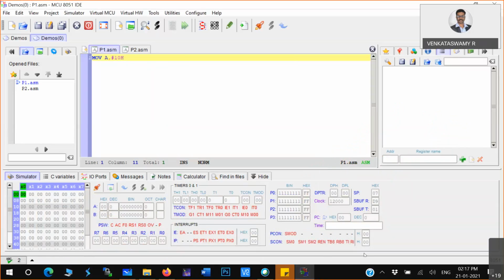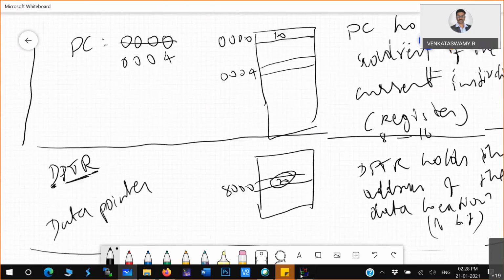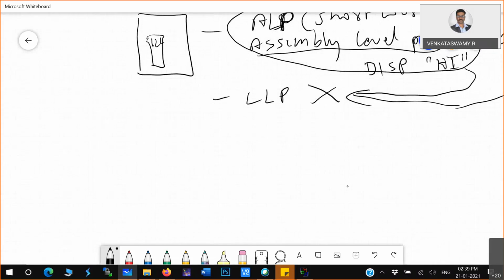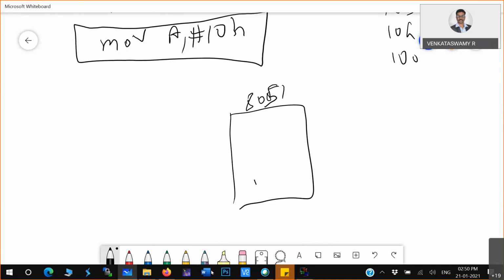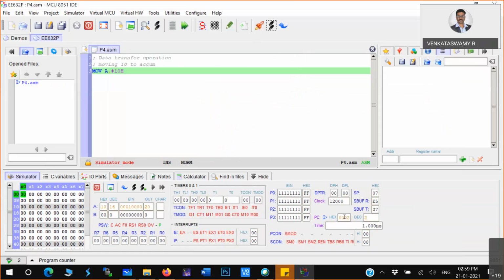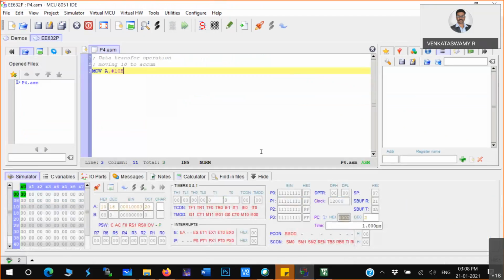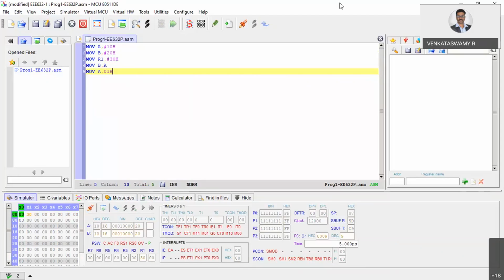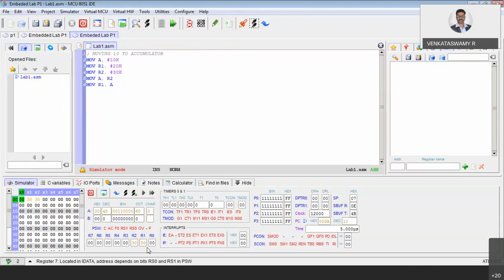Getting started with MCU8051, Keil and Proteus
EMBEDDED AND REAL TIME MICROCONTROLLERS   EE632P   Laboratory 1